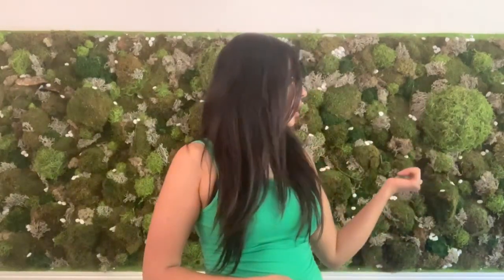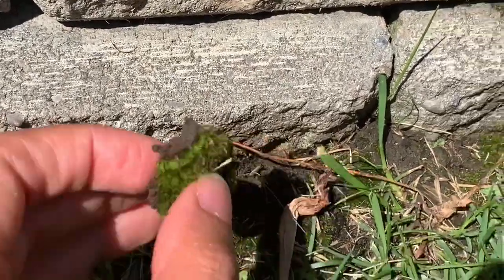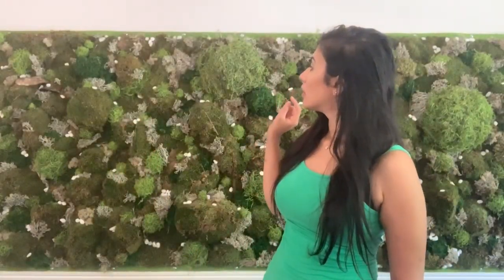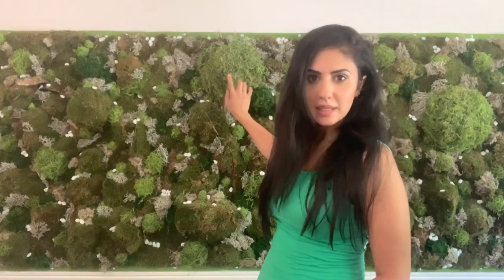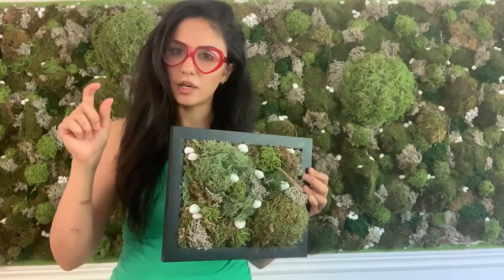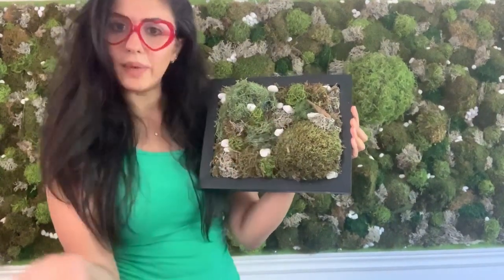Recycle Plastic Bags Into A Moss-Scape (DIY, Craft)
Learn how to create your own moss-scape and save the planet at the same time!